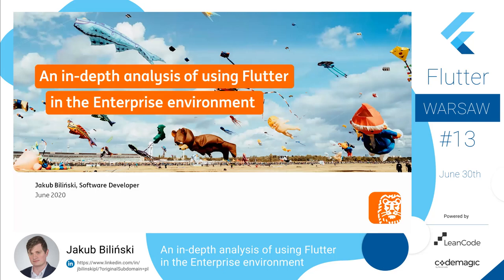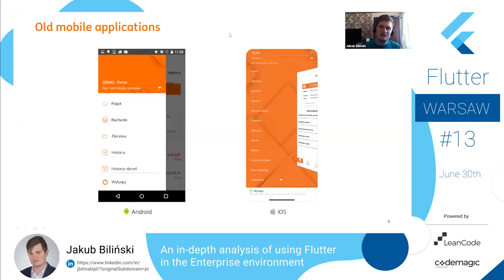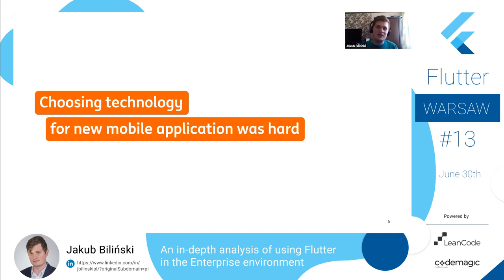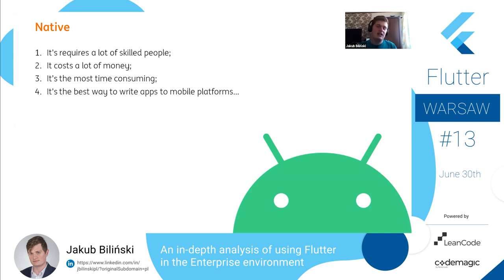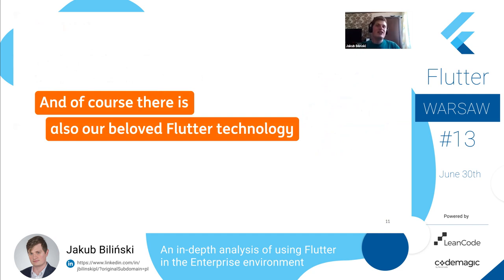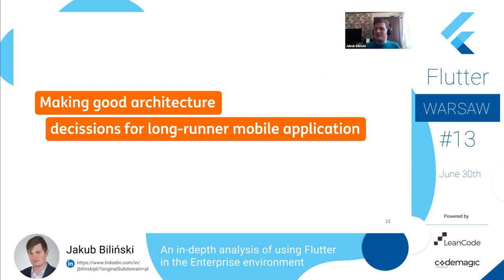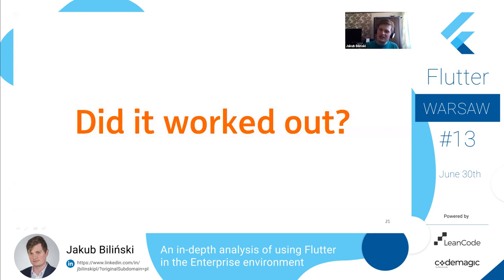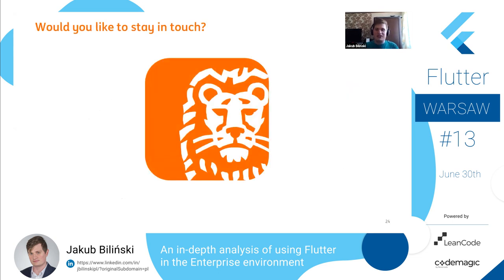Jakub Biliński - An in-depth analysis of using Flutter in the Enterprise environment -Flutter Warsaw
Flutter Warsaw Meetup #13

In this talk you will see:
- comparison of cross-platform mobile frameworks to rebuild the bank app
- choosing the right architecture for huge, scalable application, bloc
- adjusting to the deployment process in the FinTech industry
- writing own tooling for enterprise applications
- mocking reflection with code generation
- adjusting to FinTech security compliance, writing custom Http client, handling biometrics
-maintaining a large amount of assets with code generation and static typing